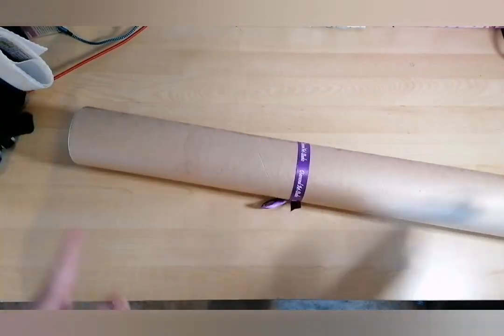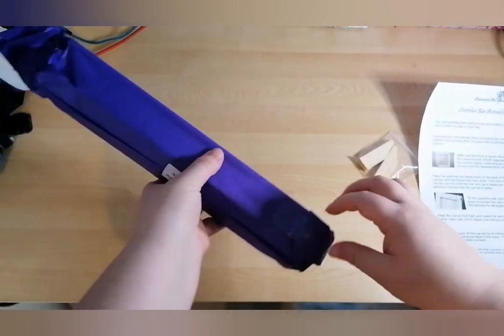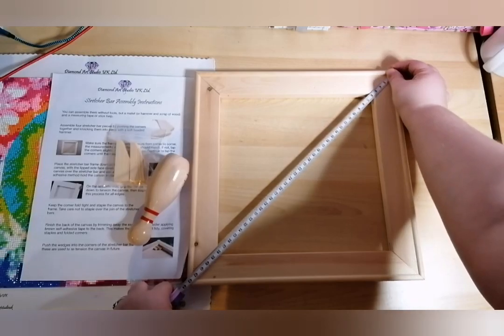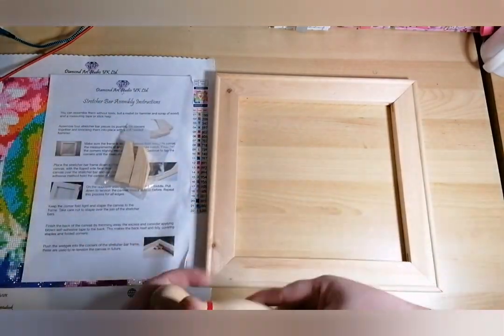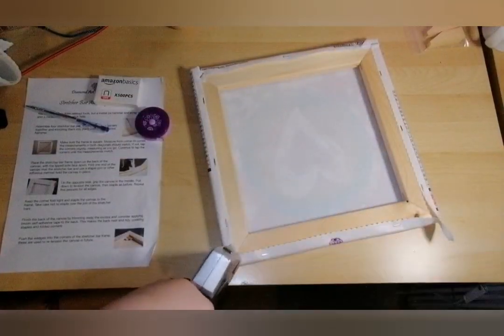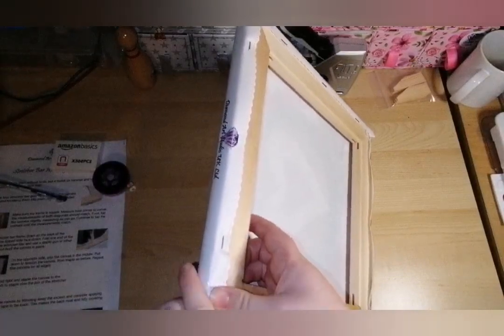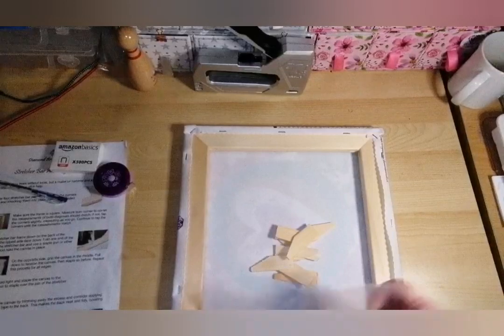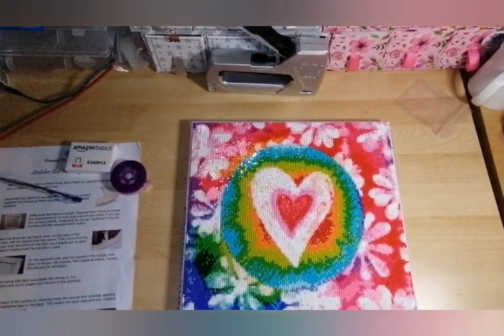Stretcher Bars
Hi everyone, hope you are doing great!

Today I am unboxing a cute little tray and a set of stretcher bars from Diamond Art Studio.
I am also showing you how I put the frame together, it's a good giggle 😁

If you like and want to check it out yourself, feel free to follow the link here: